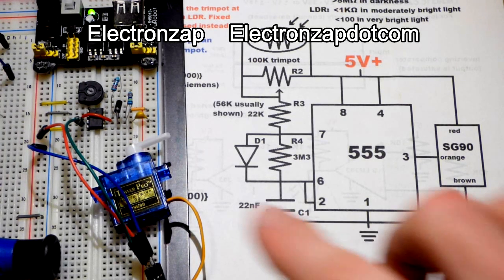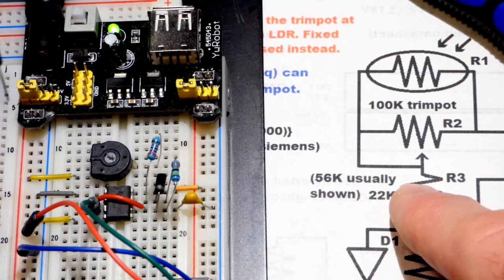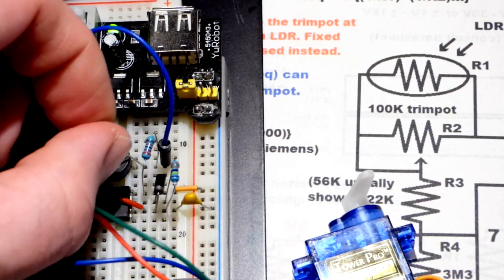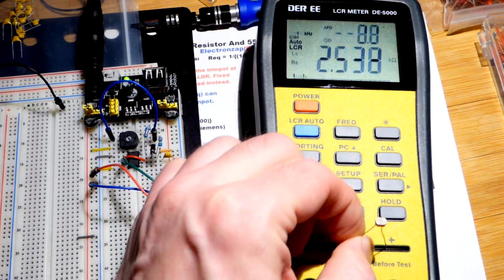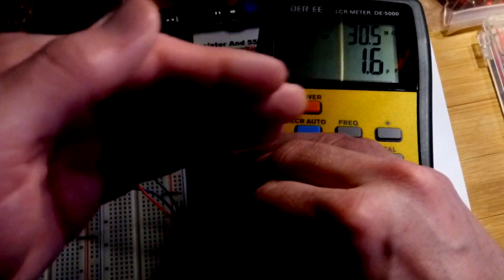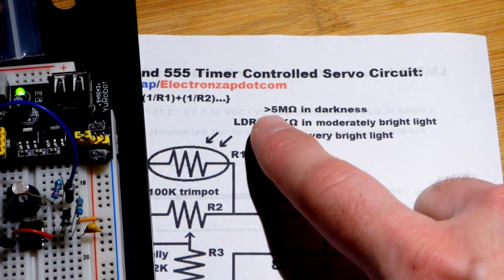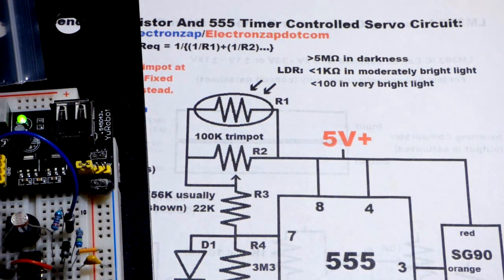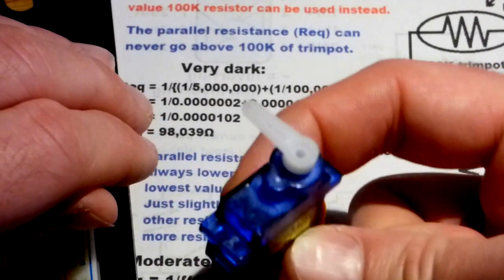Light Dependent Resistor LDR added to 555 timer controlled servo circuit for parallel resistance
to watch the previous video: Cheap electronics SG90 servo controlled with 555 timer pulse generator circuit step by step build